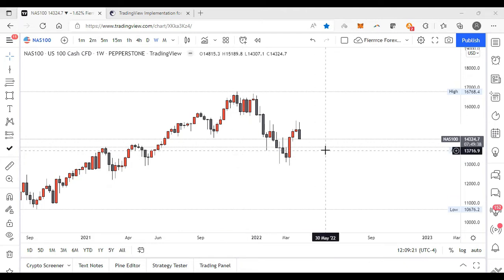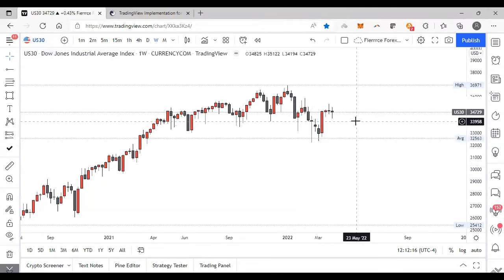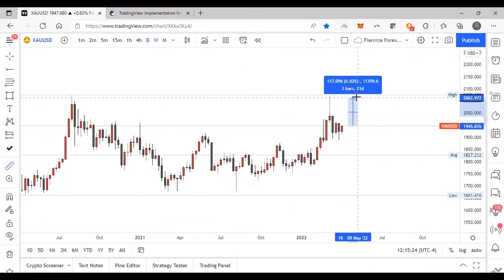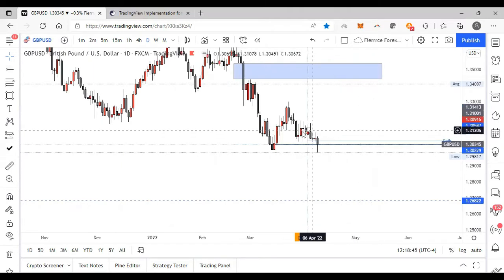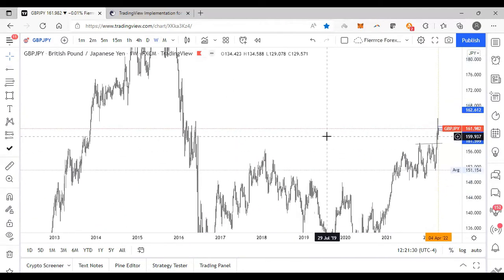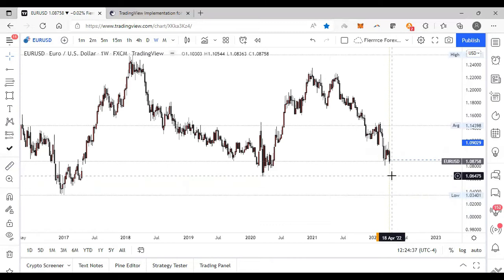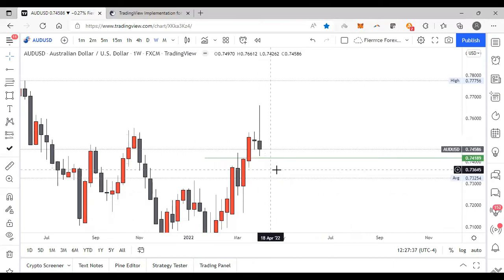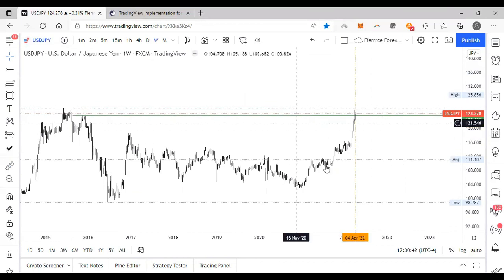My Weekly Analysis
NEW video. Hope it adds value to your own analysis this week.